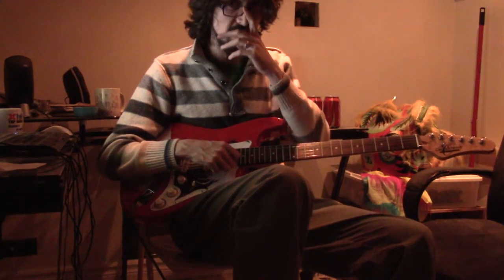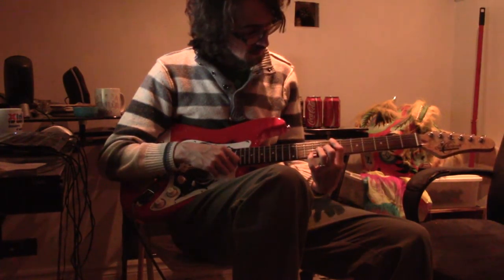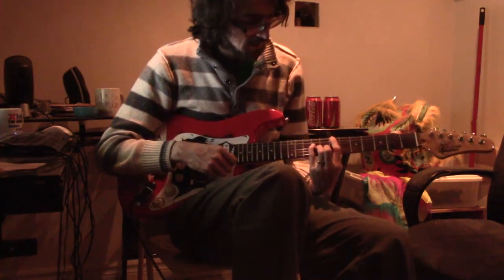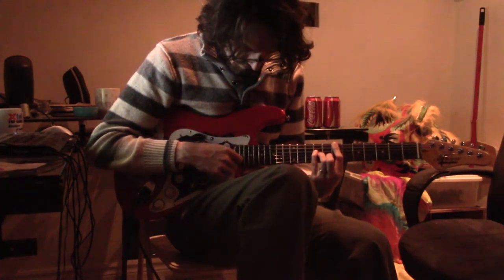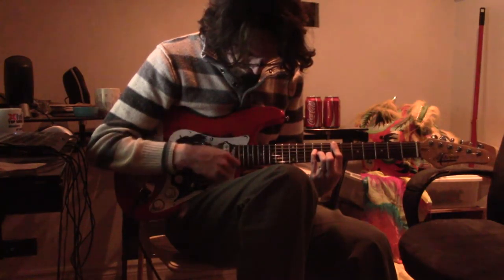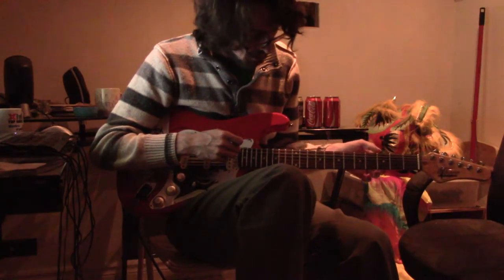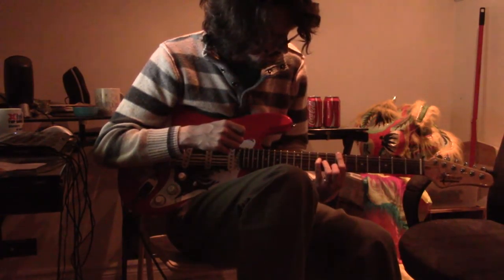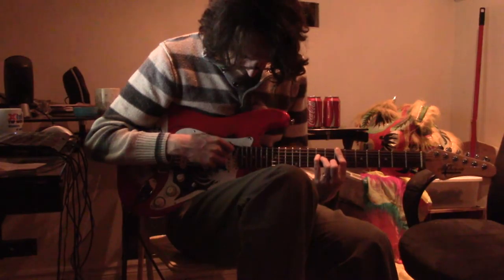Insomnia Inspired New Form of Practice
20m11s